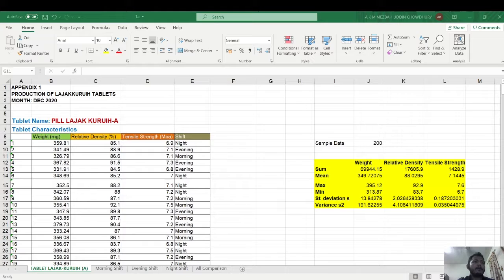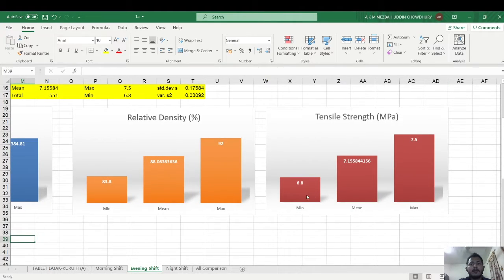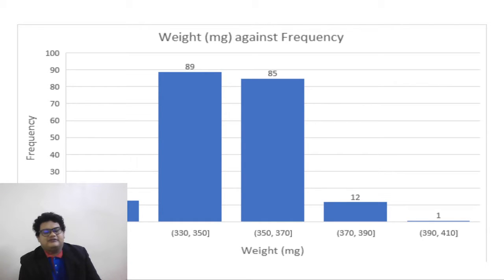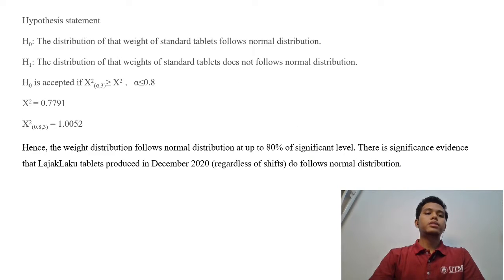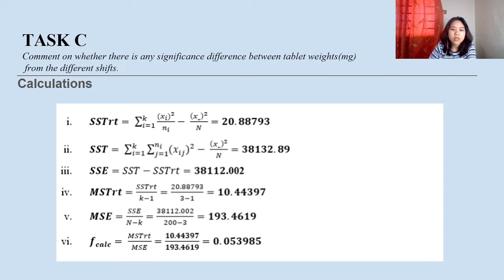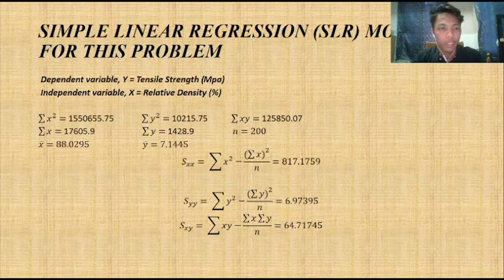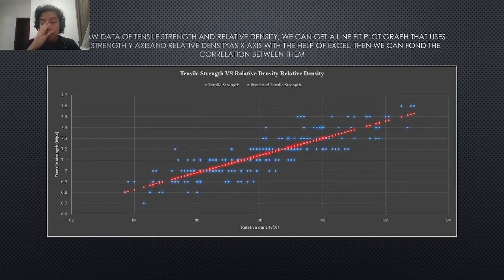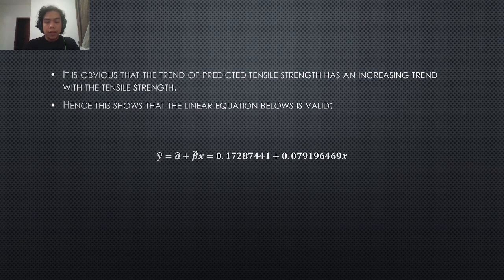SSCE 2193 ENGINEERING STATISTIC SEC 42 GROUP 1